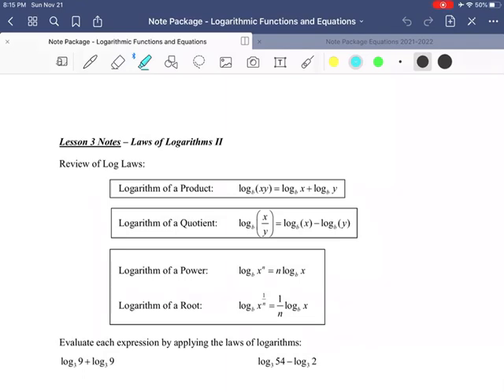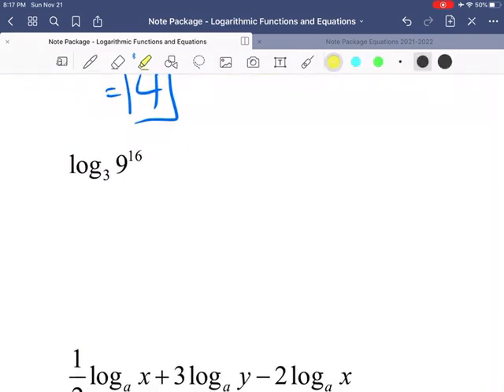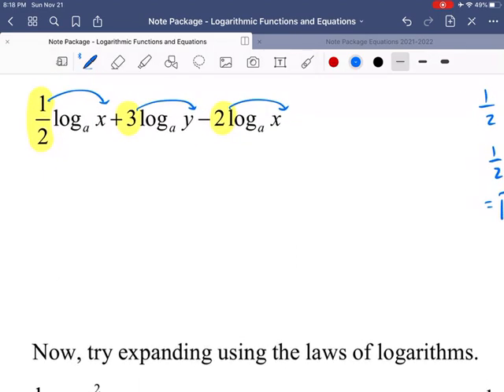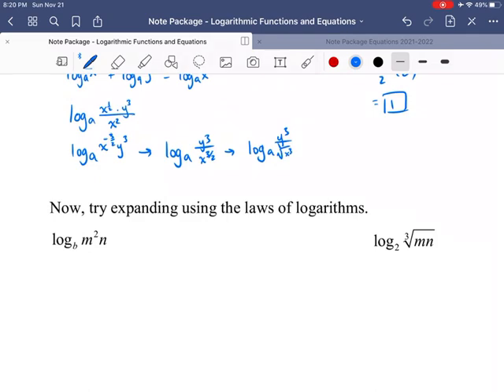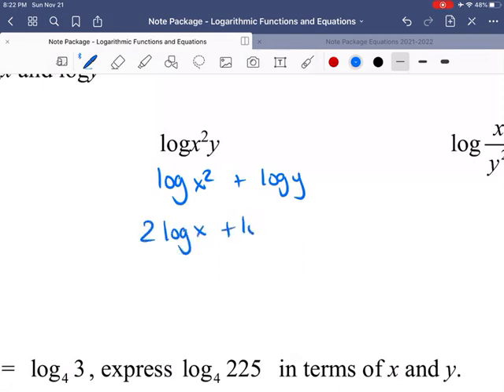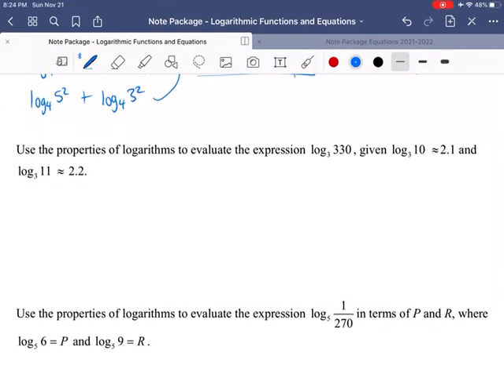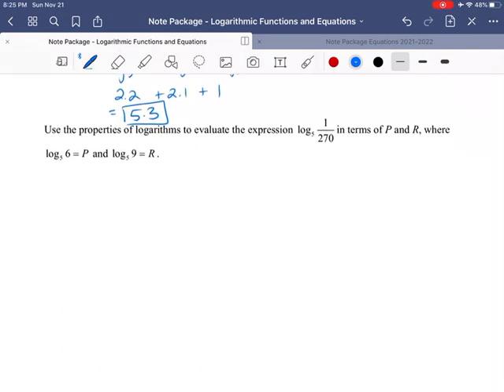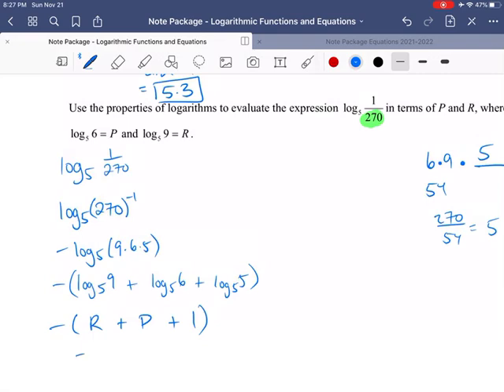Math 30-2 Logarithms Lesson 3